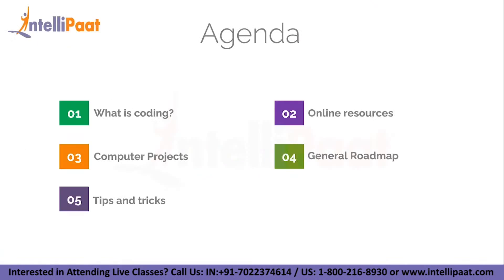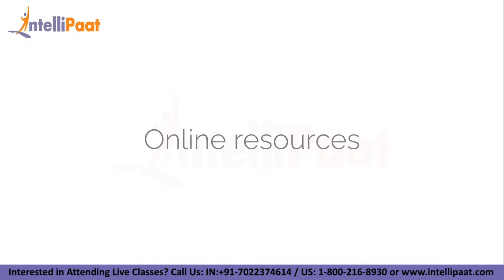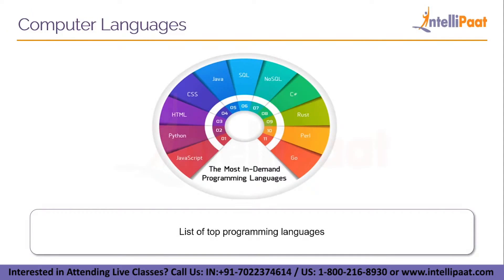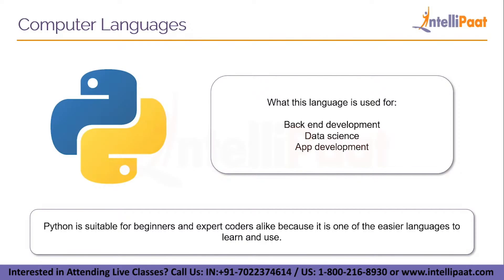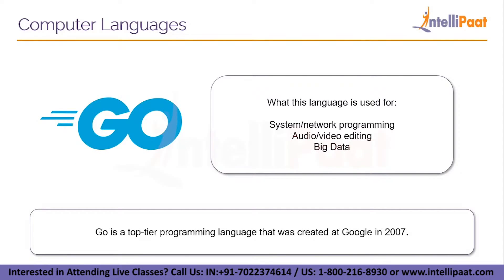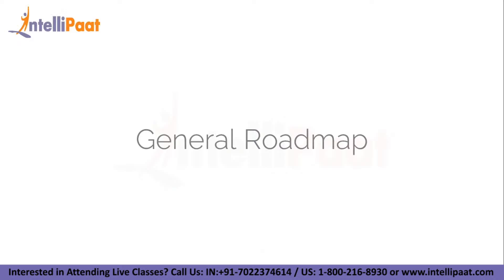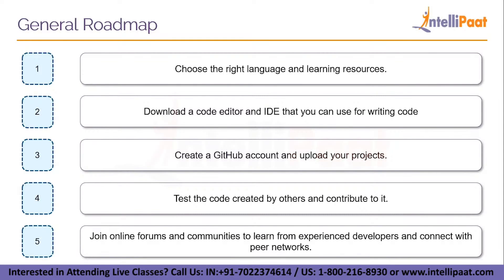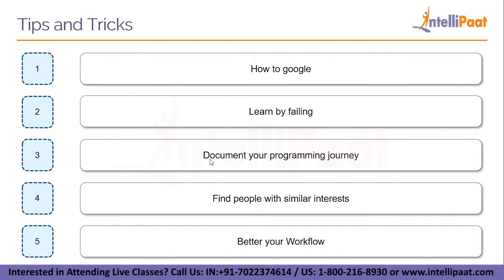How to Learn Coding Fast | Best Way to Learn Coding | Intellipaat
In this video on how to learn Coding fast , you will learn what is coding, online resource, computer project, tips & tricks to learn Coding fast, road map to learn Coding. This is a very special video on Coding for everyone who wish to learn Coding and make a career in programming.

🔵Following topics are covered in this video:
00:00 - How To Learn Coding
00:34 - What is coding
02:02 - Online resources
04:48 - Computer Languages
07:38 - Projects
09:30 - General Roadmap
10:55 - Tips and tricks

Are you looking for something more? Enroll in our programming courses and become a certified Coding Professional All the training is instructor-led training provided by Intellipaat which is completely aligned with industry standards and certification bodies.

Got any questions about coding? Ask us in the comment section below.
🔵  Intellipaat Edge

1. 24*7 Life time Access & Support
2. Flexible Class Schedule
3. Job Assistance
4. Mentors with +14 yrs
5. Industry Oriented Course ware
6. Life time free Course Upgrade